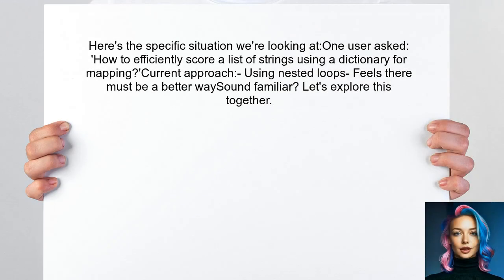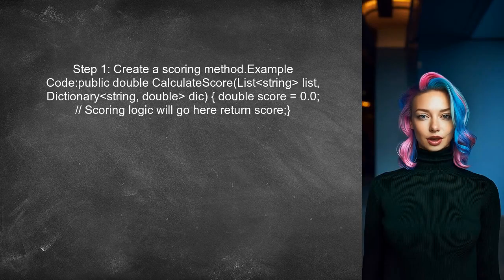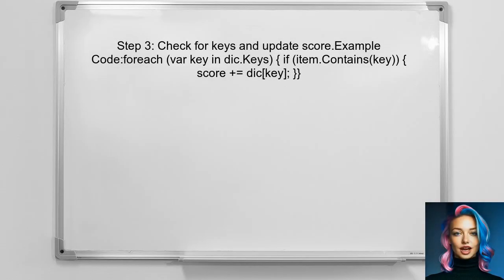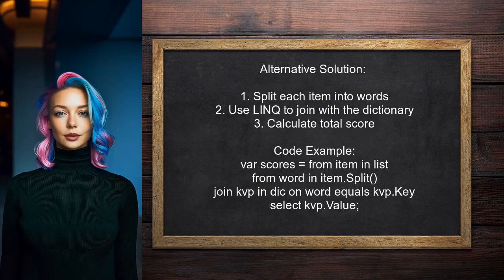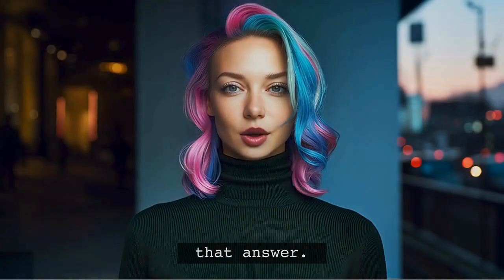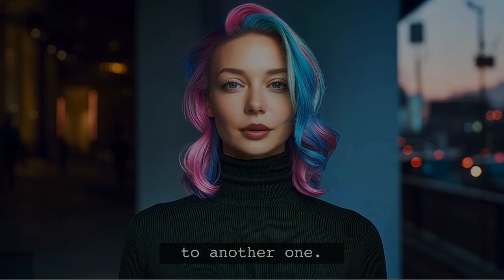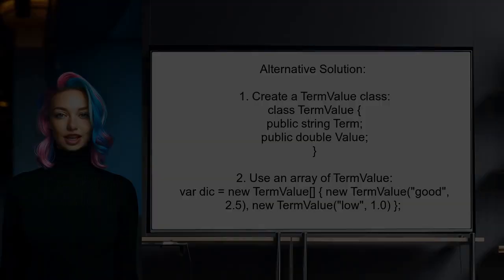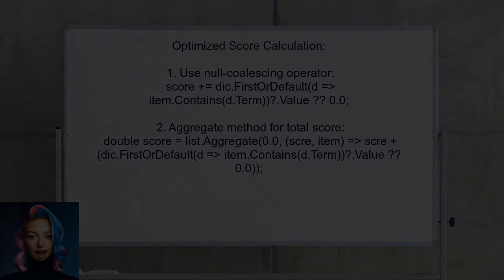How to Search Dictionary Keys in a String Array: A Step-by-Step Guide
In this video, we’ll explore the essential techniques for searching dictionary keys within a string array. Whether you're a beginner looking to enhance your programming skills or an experienced developer seeking to refine your methods, this step-by-step guide will provide you with practical insights and clear examples. Join us as we break down the process and equip you with the tools to efficiently navigate and manipulate data structures in your coding projects.

Today's Topic: How to Search Dictionary Keys in a String Array: A Step-by-Step Guide

Related to: searchdictionarykeys, stringarray, step-by-stepguide,